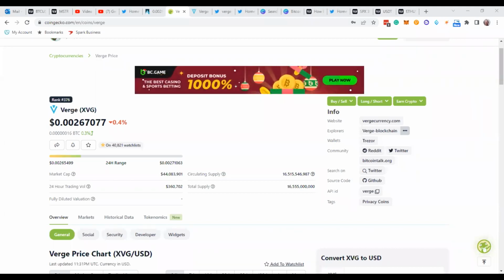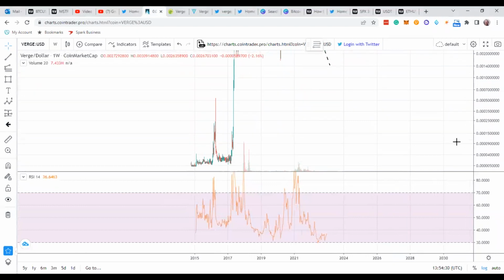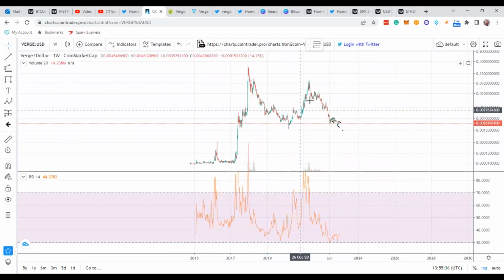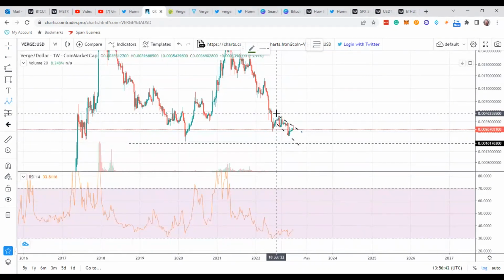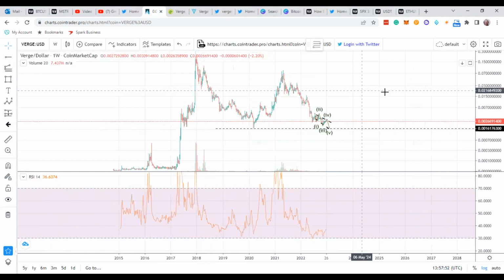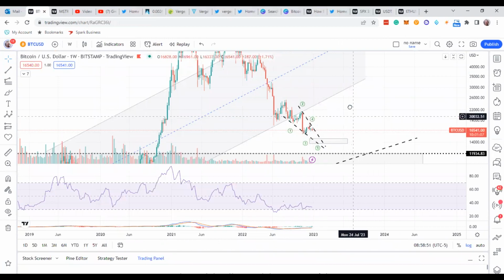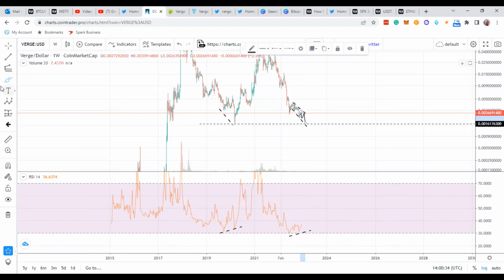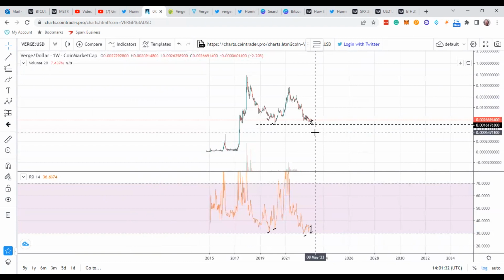Verge Cryptocurrency XVG: Support areas to watch for, could have a massive bounce, but if it breaks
the low XVG crypto would be bearish. XVG is in a price area to watch out for if you like this coin. A potential case for a massive bounce if BTC is in a type of corrective bounce or bullish sequence, IMO.